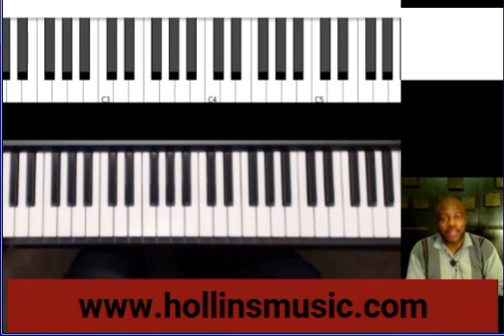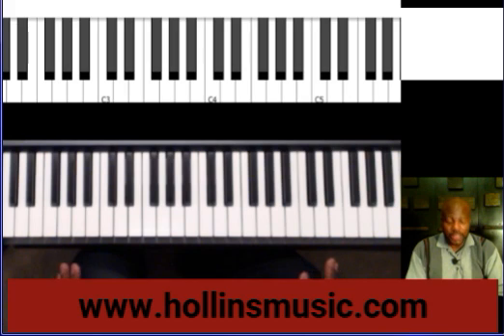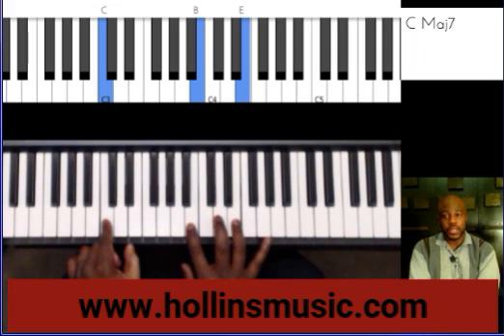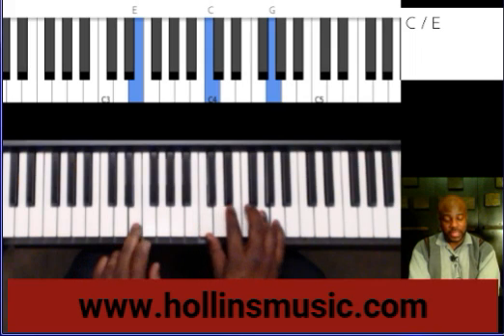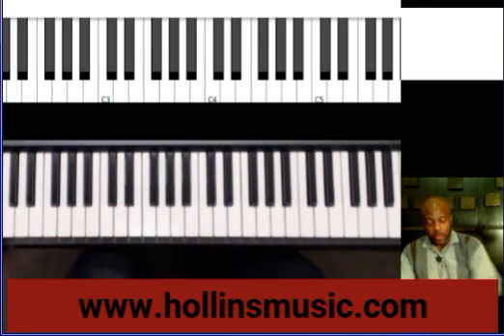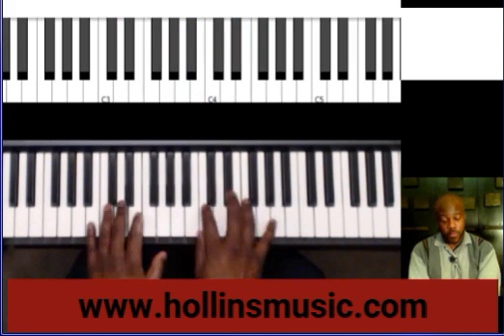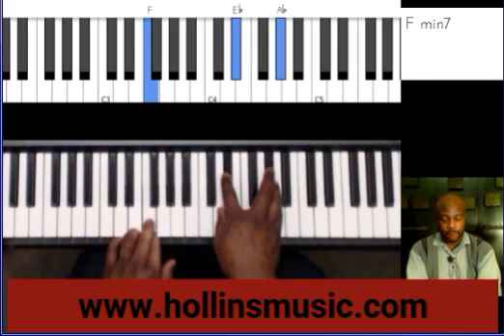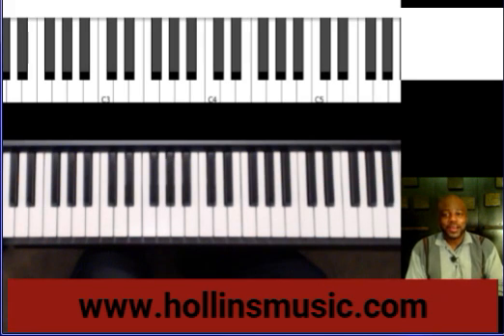Gospel Organ - Major Chord Walk [HMPI]